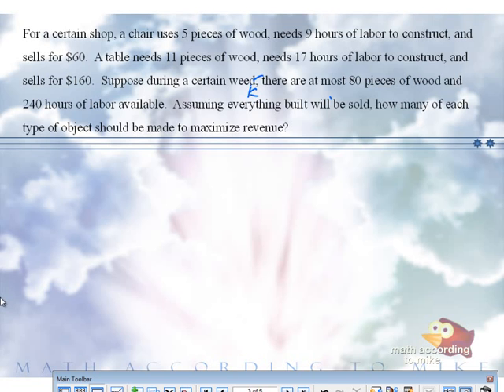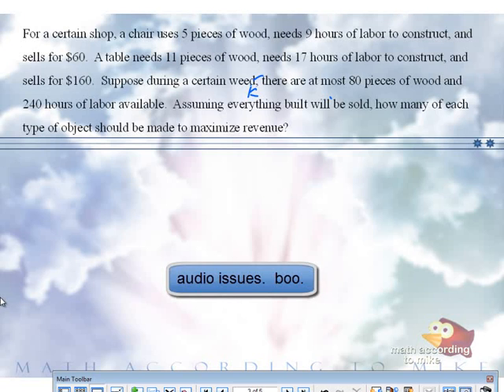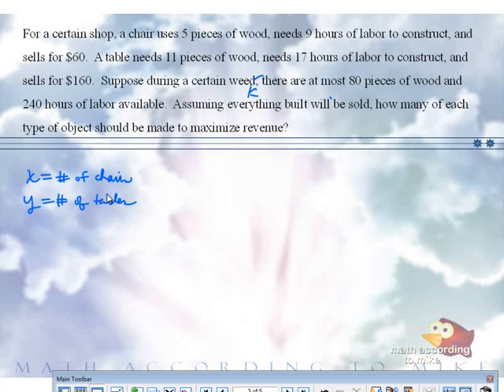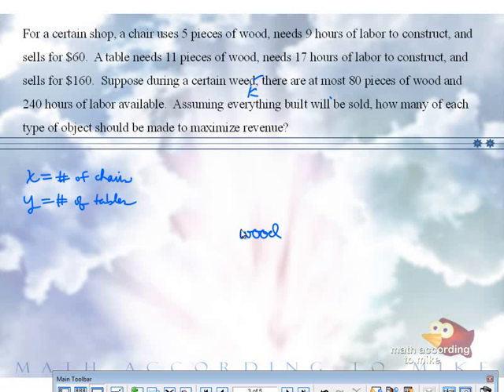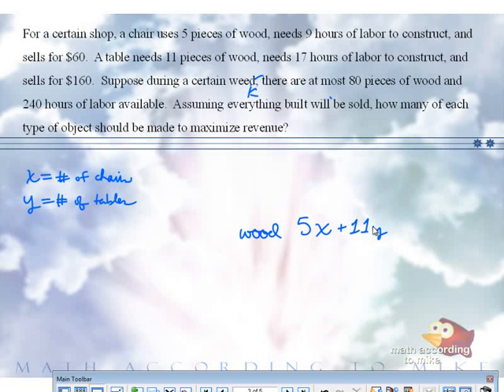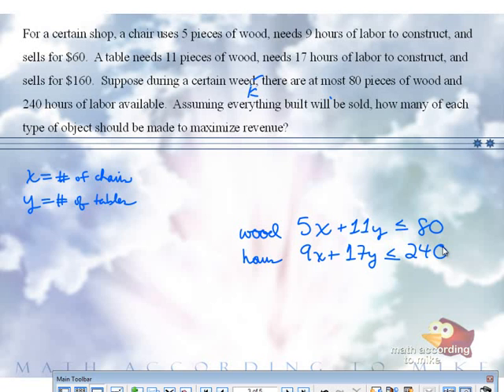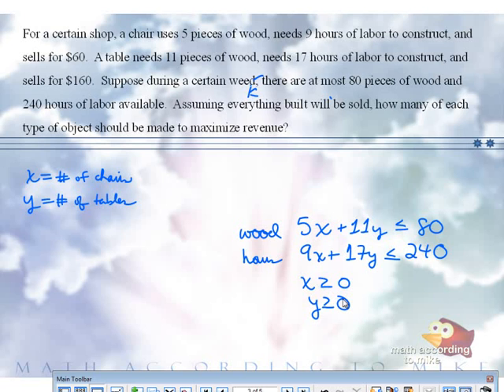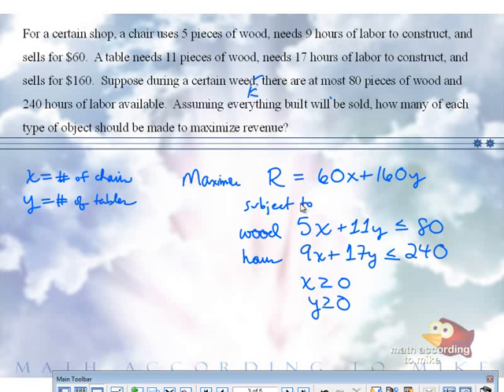3_3 Setting up a Linear Programming Problem